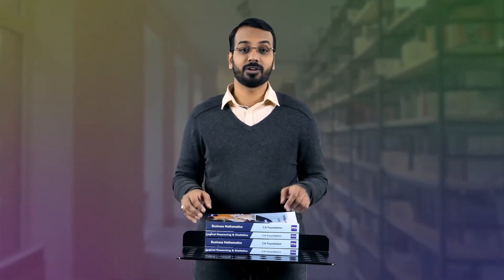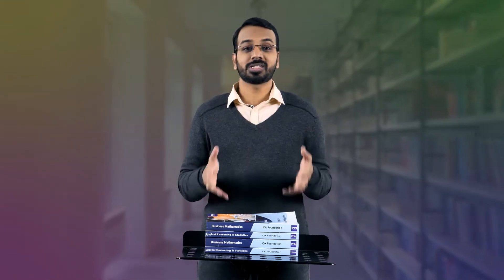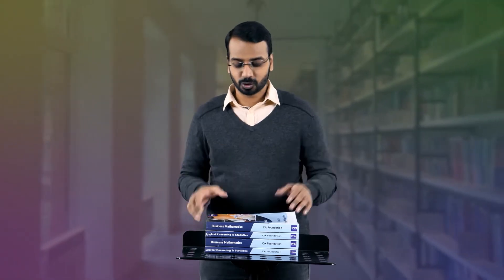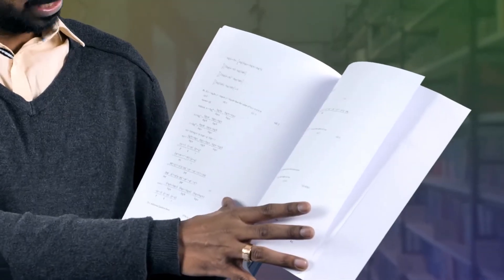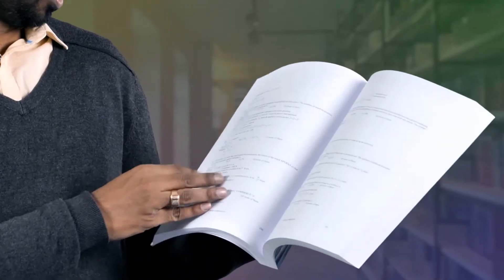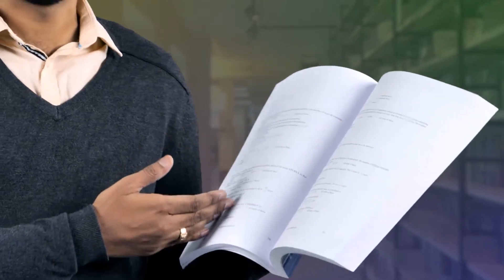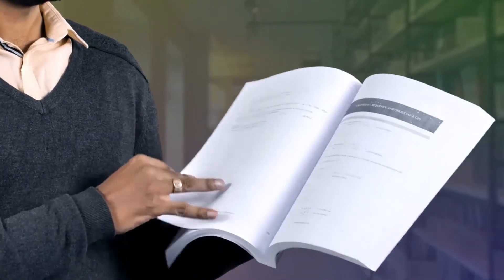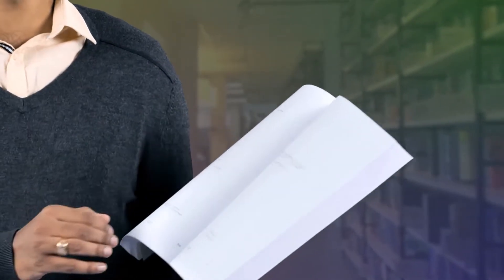CA Foundation | Book |Paper 3 - Quantitative Aptitude| Business Mathematics, LR & Stats | Practice!!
Dear Students, many students fear Maths as a subject. Remembering formulas and solving questions can help one overcome the fear of Maths. Practice is the key. We have solved all exercises and Additional Question Bank questions for you all. All the best.